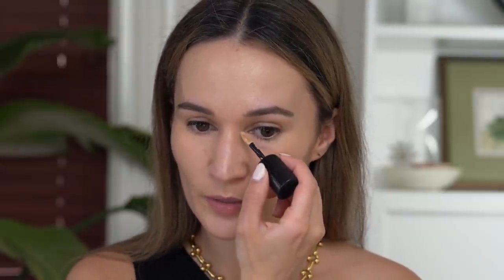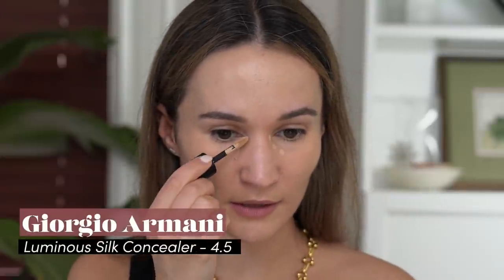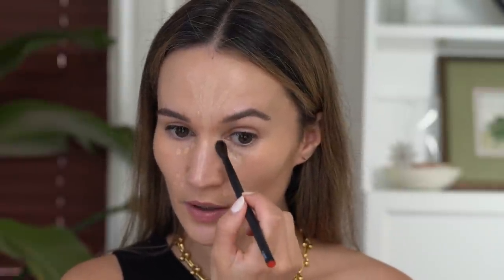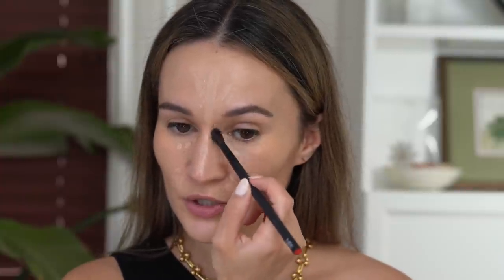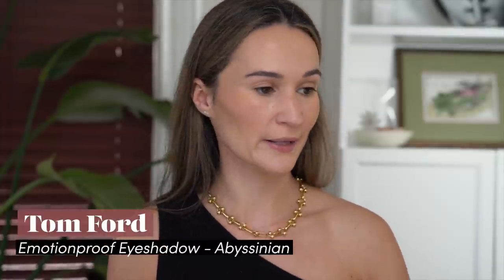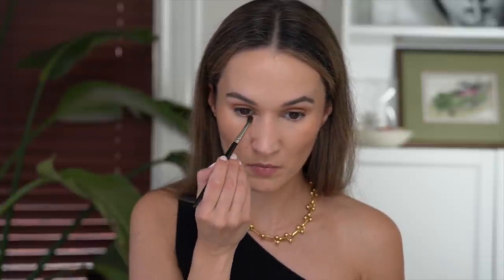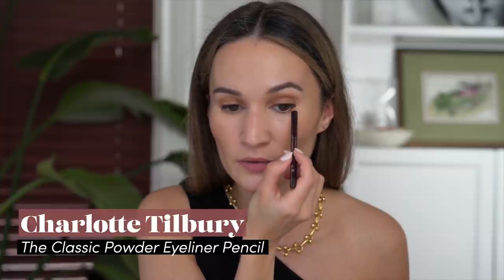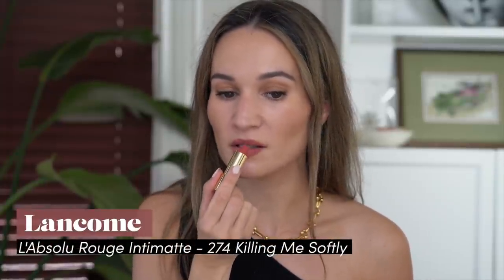Makeup That Looks Good IRL | ttsandra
I've been loving this lightweight glowy base using some newer makeup.

Things mentioned:

Clarins SOS Bronzing Primer 06 Bronze (discontinued RIP)

(it's getting pretty bad Sephora reviews so maybe it will go on sale soon? I don't find it hard to work with at all but as the name suggests, it is sheer, and working the product into the brush using my palm helps with application)